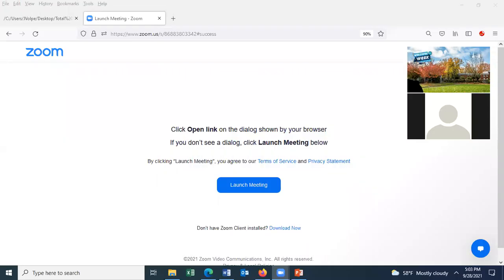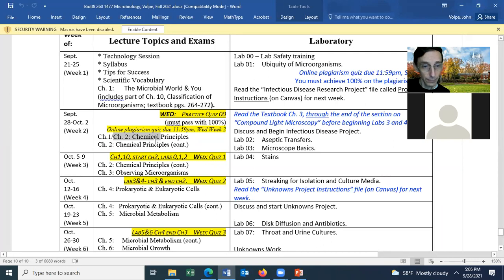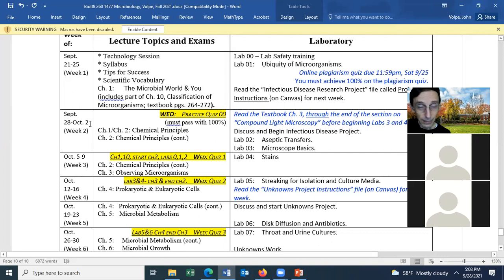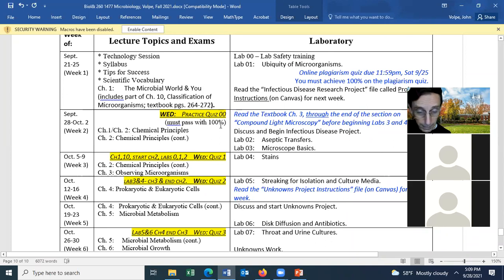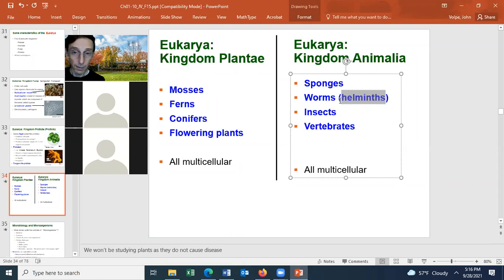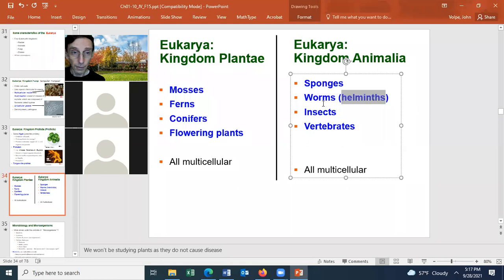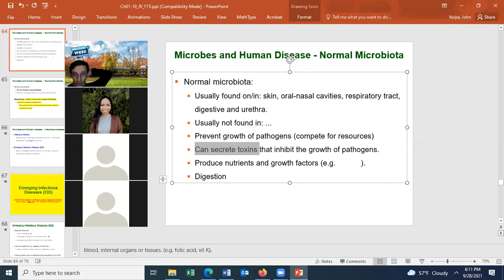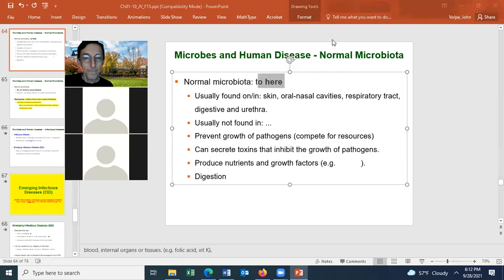2021 09 28 17 02 01 microbiology lecture